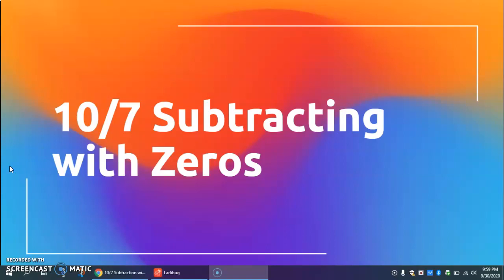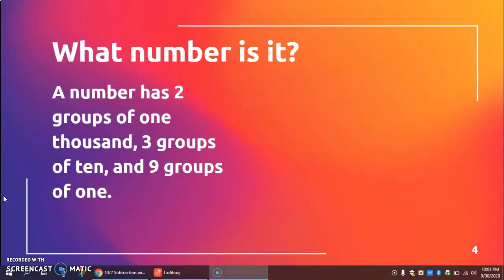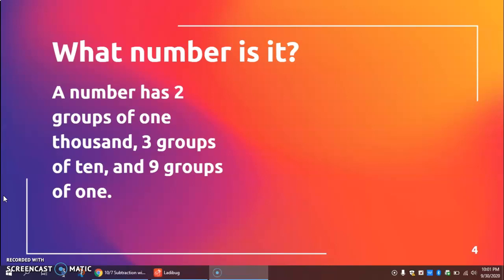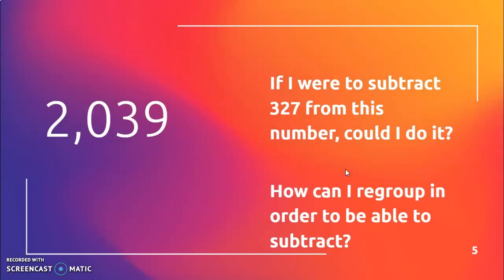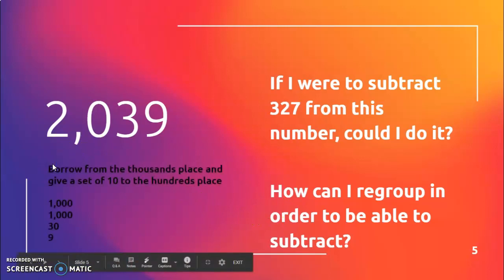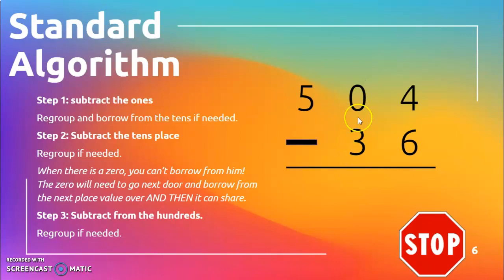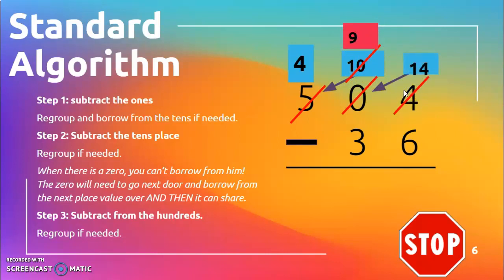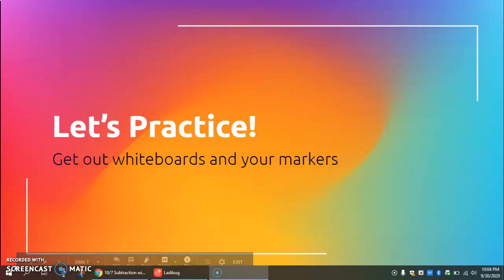Math: 10/7- "Subtracting with Zeros" Video